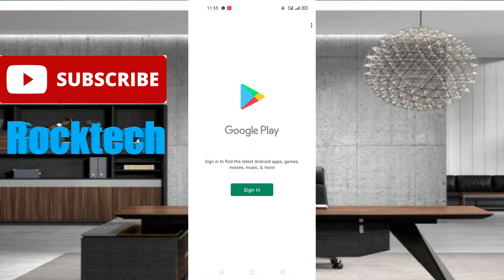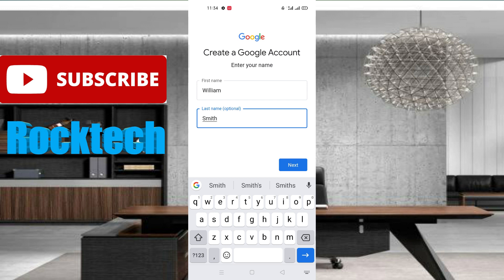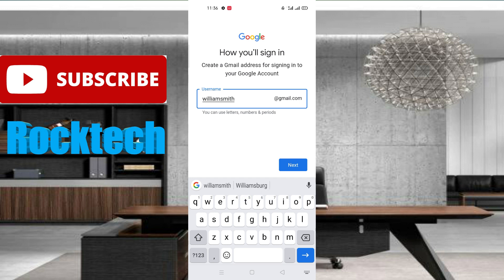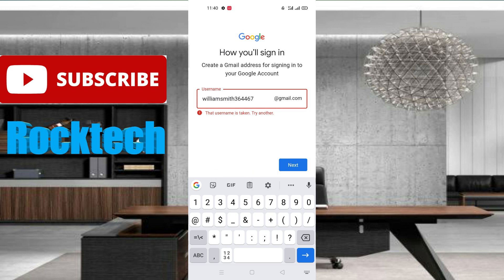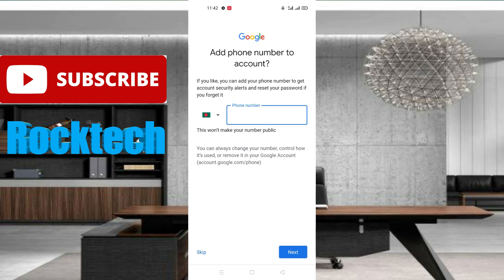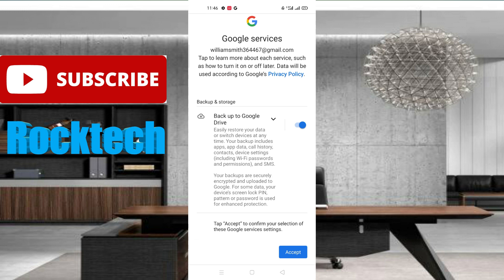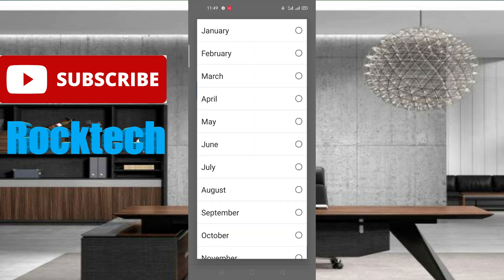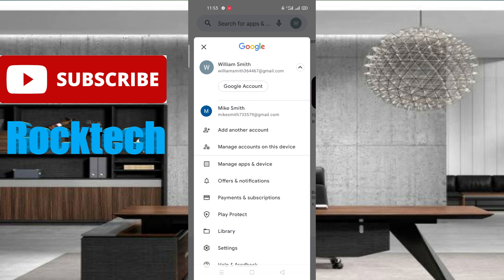How to open play store | Rocktech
We are back again with new videos.In this video i have shown you how to open a play store account.I hope u guys watching this video you have got your solution.If you then plesae share this video with your friend and ofcourse Subscribe "Rocktech"  Channel.We upoad video everymoning at 8am.Stay with us I m sure you will discover something crazy and new.Dont forget to Subscribe.Like,Comment and share.
Wish you a great Life.
Thank you so much guys